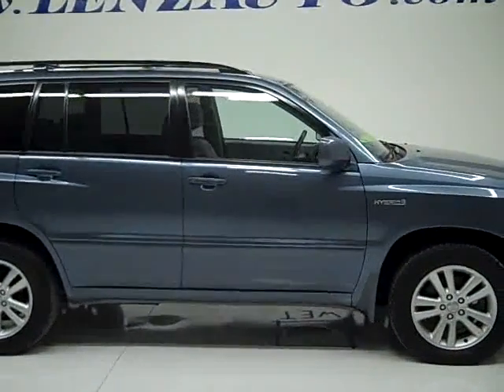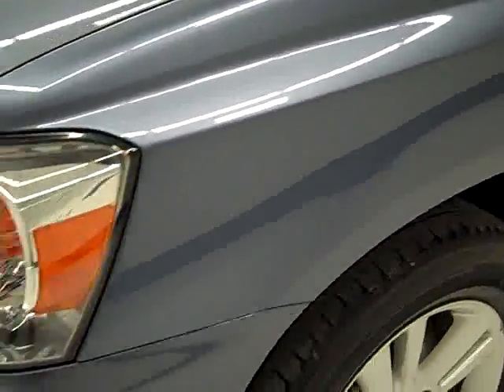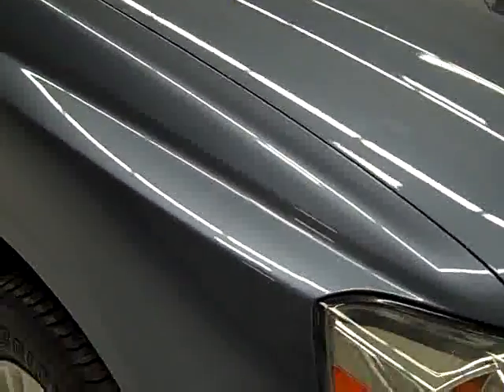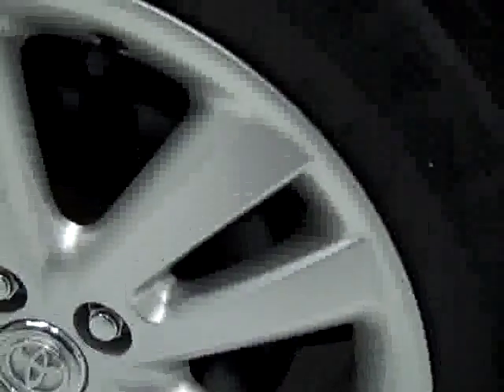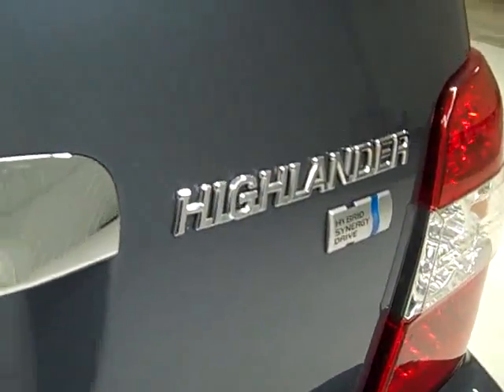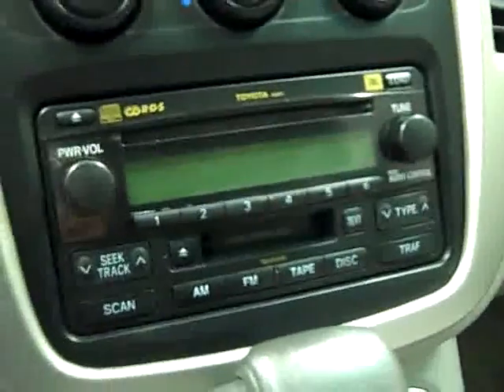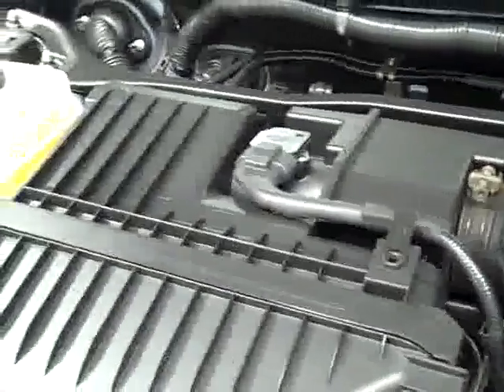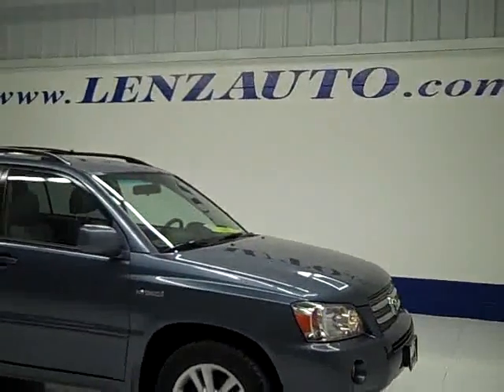2006 Toyota Highlander HYBRID-2ND BENCH-THIRD ROW 2 SEATER-4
2006 TOYOTA HIGHLANDER Fond Du Lac, WI
Stock #19365

536 S. Seymour St.

WATCH A FULL HD VIDEO OF THIS HIGHLANDER! 3.3 LITER V6 ENGINE, HYBRID W/SYNERGY DRIVE TECHNOLOGY, AUTOMATIC TRANSMISSION, 4WD-i 4X4 FOUR WHEEL DRIVE, GRAY CLOTH BUCKET SEATS, POWER DRIVERS SEAT, 2ND ROW BENCH SEATING, THIRD ROW 2 SEATER, 7 PASSENGER, POWER SUNROOF, BRIDGESTONE DUELER H/L 225/65 R17 TIRES, POWER MIRRORS, 6 DISC IN-DASH CD CHANGER AND TAPE PLAYER, JBL SOUND SYSTEM, REAR LIFT GATE, STEERING WHEEL WITH AUDIO CONTROLS, HOMELINK SYSTEM WITH THREE PROGRAMMABLE LIGHTING,SECURITY,GARAGE BUTTONS, L.A.T.C.H. CHILD SAFETY SYSTEM, REAR DEFROST, OUTSIDE TEMPERATURE AND MILEAGE DISPLAY, TINTED WINDOWS, FOG LIGHTS, SIDE WINDOW BUILT IN ANTENNA, SIDE CURTAIN AIR BAGS, FACTORY ALLOY RIMS, AIR, CRUISE, TILT, POWER LOCKS, POWER WINDOWS, THIS HIGHLANDER IS ELIGIBLE FOR AN EXTENDED PARTS AND SERVICE AGREEMENT! VERY VERY CLEAN INSIDE AND OUT! AWESOME SLATE BLUE METALLIC PAINT! THIS IS THE ONE! HURRY OUR HYBRIDS GO FAST! WITH GAS PRICES ON THE RISE NOW IS THE TIME FOR THIS VEHICLE! MAKE YOUR MOVE BEFORE THIS ONE IS GONE! 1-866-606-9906. VIEW OUR COMPLETE INVENTORY OF OVER 350 TRUCKS AND SUV'S . ***If you are looking for financing Lenz Truck Center can help!  We have on the spot financing! Bad Credit or Good we will work with your 17 banks to get you approved and for a great rate! If you live far away or close to us we make it our promise to make sure you are a happy customer before, during, and after the sale! Lenz Truck Center has been in business and family owned for 20 years! With a new generation taking over we plan on making this the place you and your children buy their next vehicle! Lenz Truck Center is the country's fastest growing dealership!  Lenz Truck Center has grown from about a 40 vehicle inventory in 1999 to almost 400 today!  Our selection is unmatched in the industry with 100 Ford Superdutys to choose from! Over 100 Chevrolet Heavyduty Trucks including 75 Duramax Diesels! 85 Dodge diesels! Over 100 half ton and hard to find Suvs. All here in Fond du Lac, Wi!  All of our vehicles are Lenz Certified and ready to be delivered!  All prices are plus any applicable state taxes and service fees.  We will do our best to keep all information current and accurate, however the dealership should be contacted for final pricing and availability.